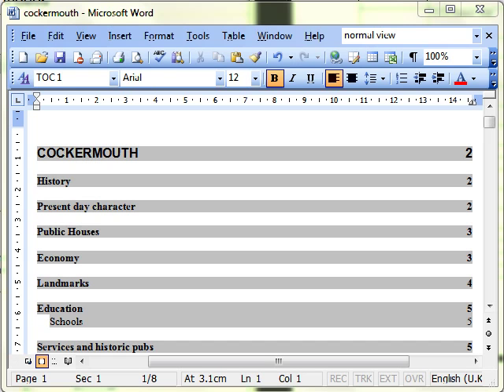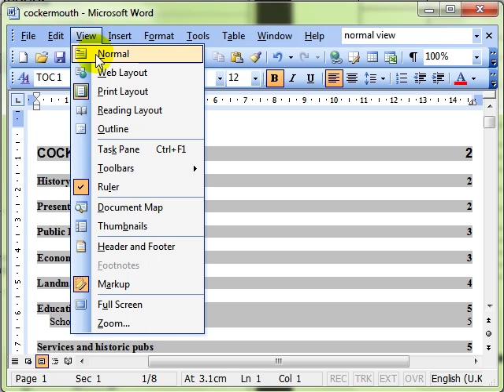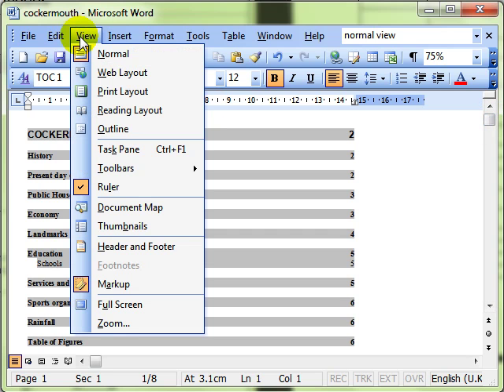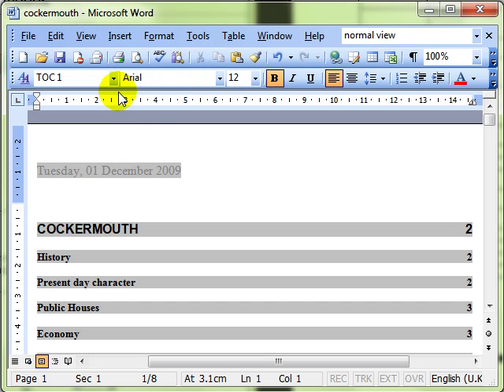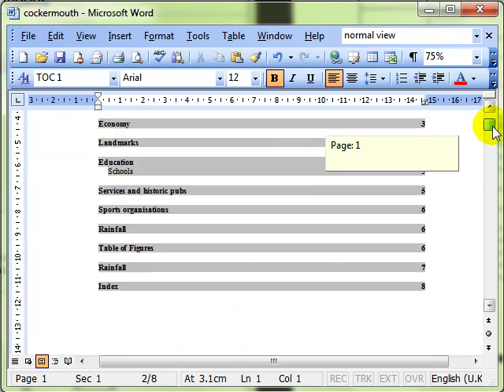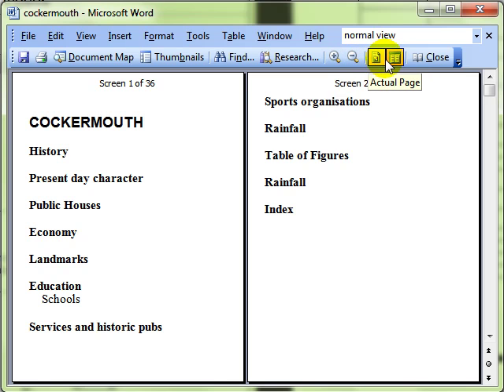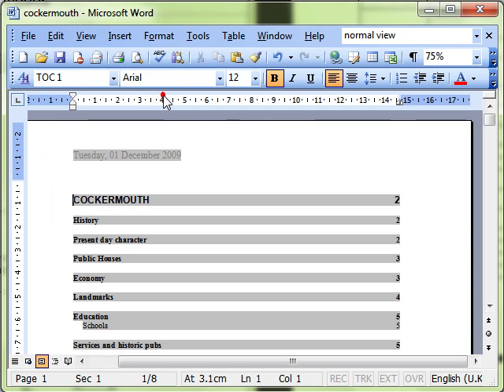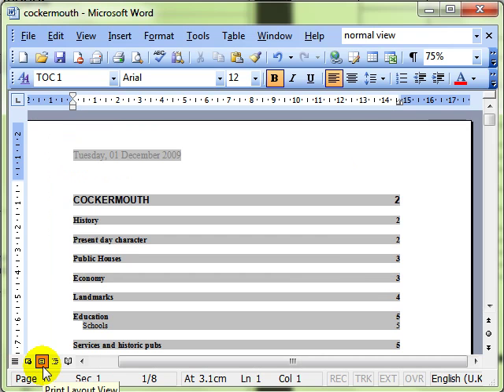Word 3221 Switching between view modes in Microsoft Word 2003